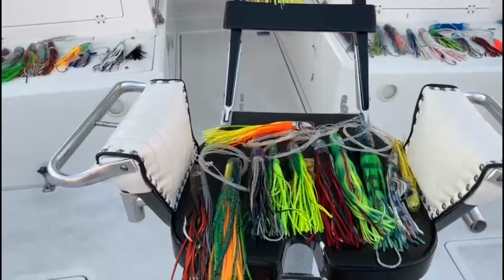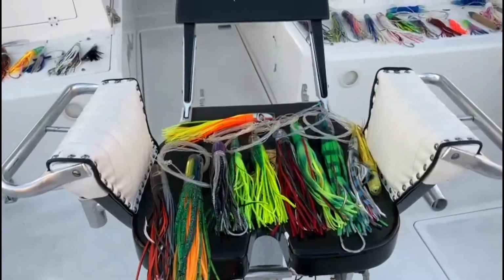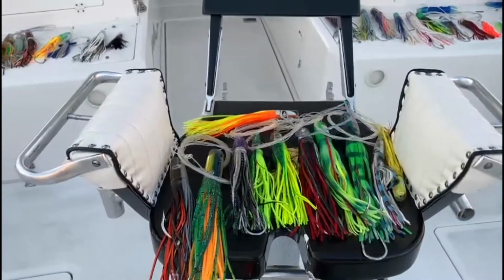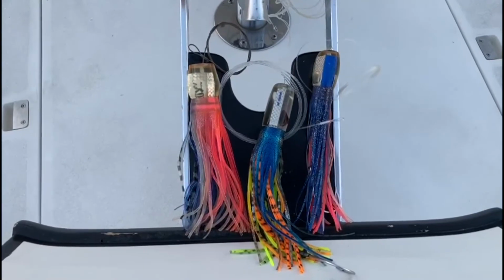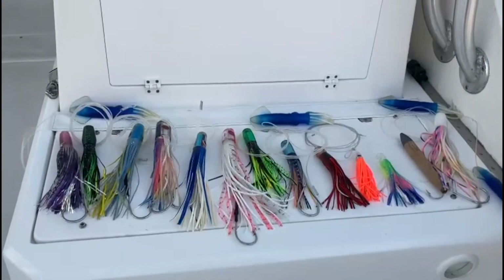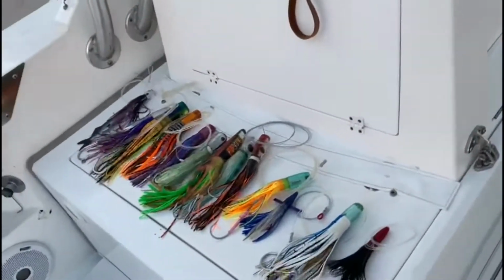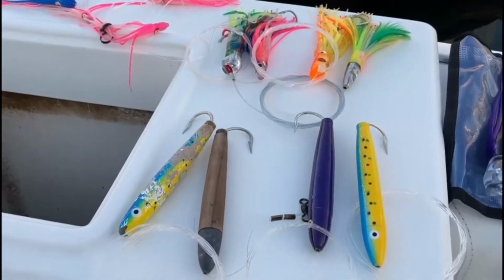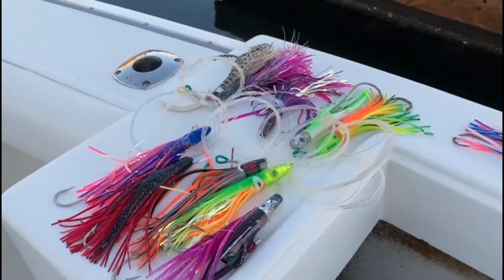July 24th Cabo San Lucas fishing report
vivianas sportfishing